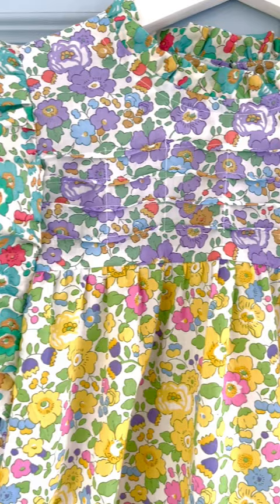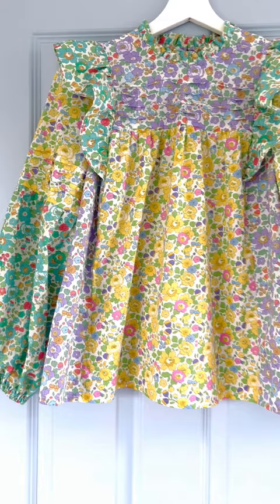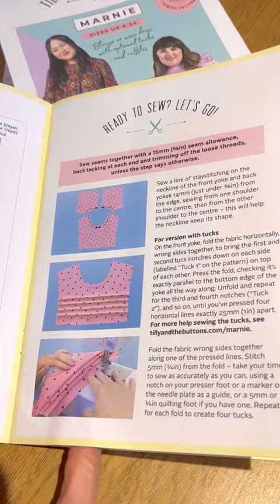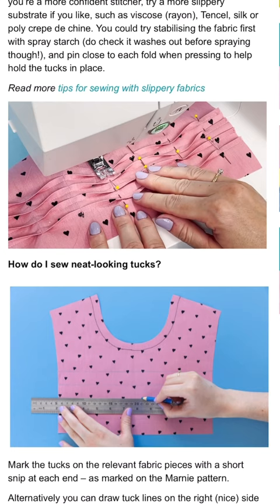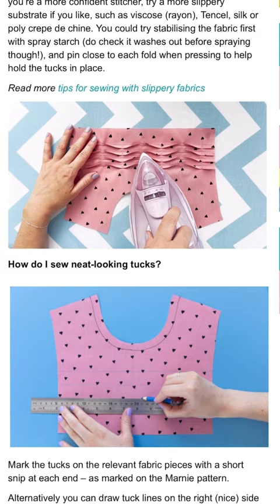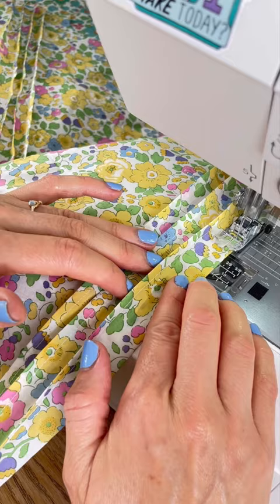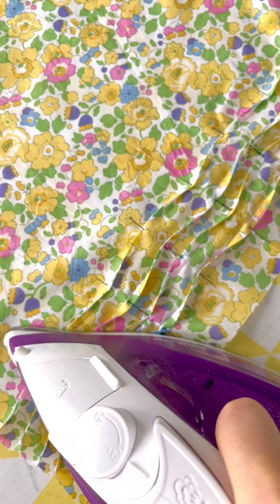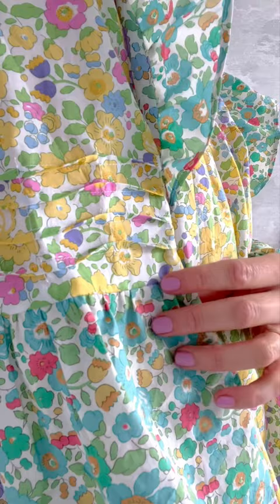3 Reasons NOT to Fear Sewing the Marnie Tucks 😵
The optional undulating tucks on the front yoke and upper sleeves of our Marnie blouse and dress pattern are a particularly striking feature.

But we totally appreciate they can look intimidating at first glance. But don’t worry, we promise they aren’t as scary to sew as you might think!